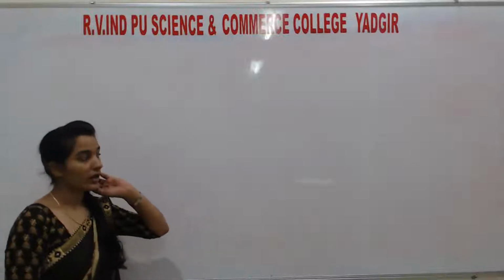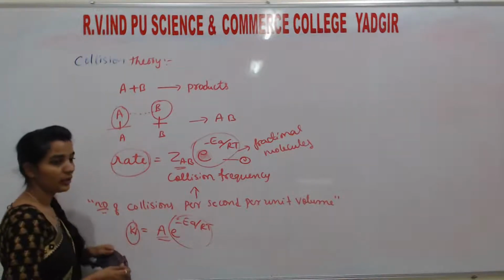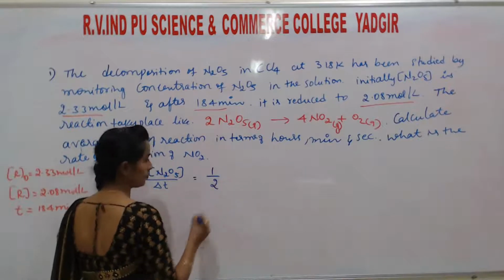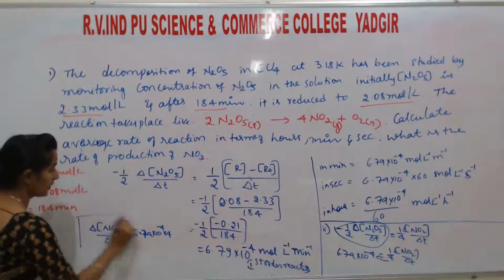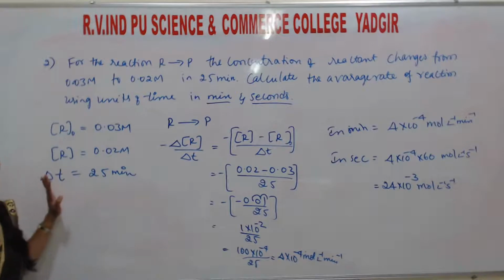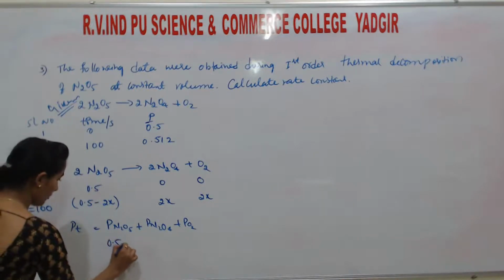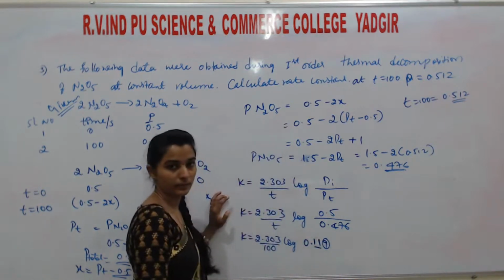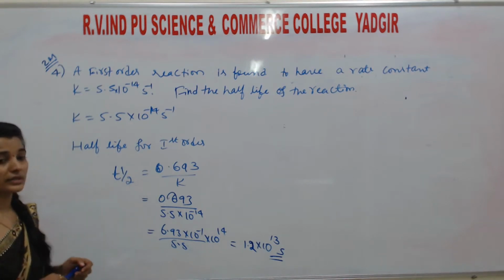class 12 CHEMICAL KINTICS day#5